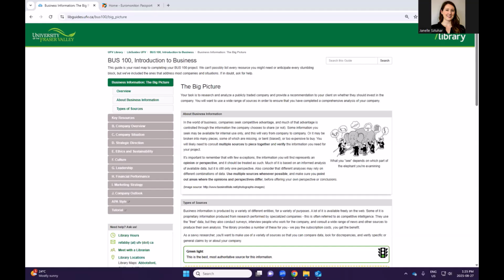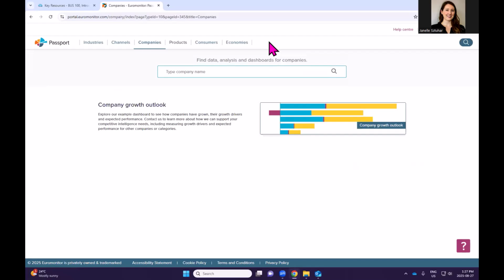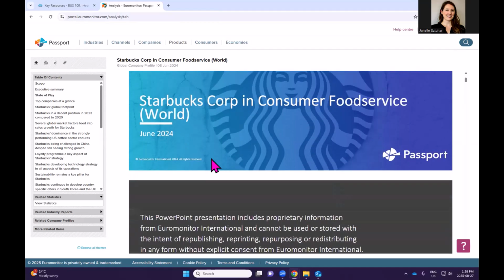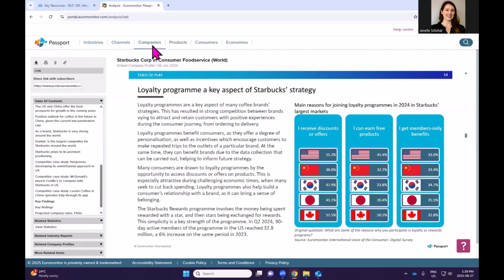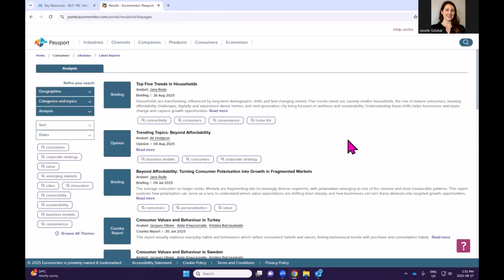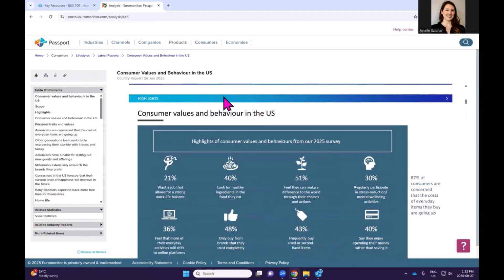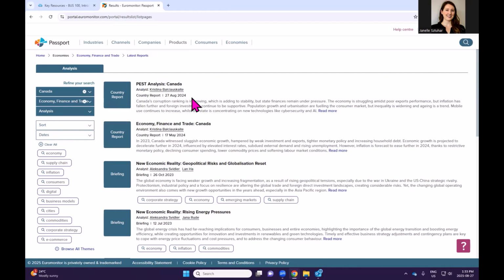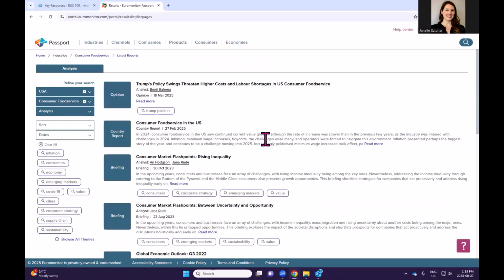Introduction to Passport GMID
Passport GMID (Global Market Information Database) is a very powerful resource that can help you locate country data, company profiles, demographics, and market and trade statistics.This video will walk you through how to access this database, how to search it and how to locate key areas of information for your BUS 100 assignment.